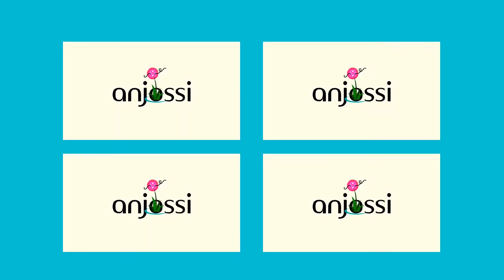ESL TEACHING STARTER PACK (Things to prepare before your first class)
I hope everyone's doing fine right now. Thank you for supporting my channel. I am hoping that you find my content helpful.

APPLY NOW!

MY FIRST MONTH IN ACADSOC PART 1 (AFTER FINAL DEMO, BOOKING RATE, BEST & WORST MOMENTS, HOW TO SECURE REGULAR STUDENTS)
MY FIRST MONTH IN ACADSOC PART 2 (BONUS, LEADERSHIP, LESSON MATERIAL, COMMUNITY, SYSTEM, PENALTY, SAHOD, WORK SCHED, SUPPORT/CS)